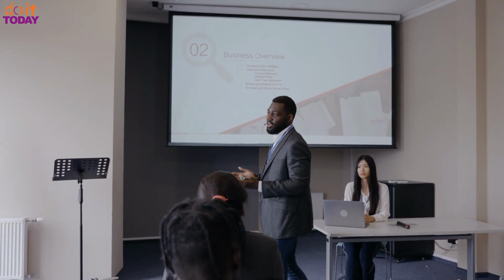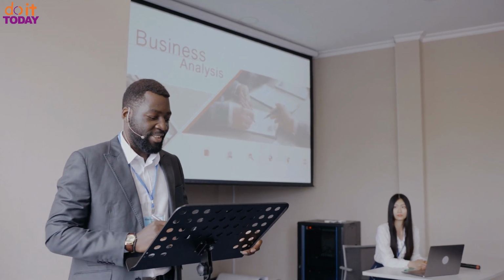Episode 5: Structuring the Workshop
Trainer Guidelines

Calling all aspiring trainers!
Are you ready to ignite your training journey?

Buckle up, because I'm thrilled to announce a brand new 21-episode YouTube series: Trainer Guidelines!

This isn't your average dry-training manual. This series is your one-stop shop for becoming a confident and captivating trainer.

We'll equip you with the tools and techniques to transform workshops and presentations from good to groundbreaking.

Get ready to dive deep into the world of trainer guidelines.

We'll uncover secrets for delivering engaging content, fostering confident communication, and creating powerful learning experiences that will leave your audience inspired.